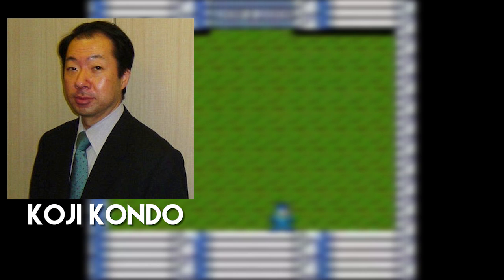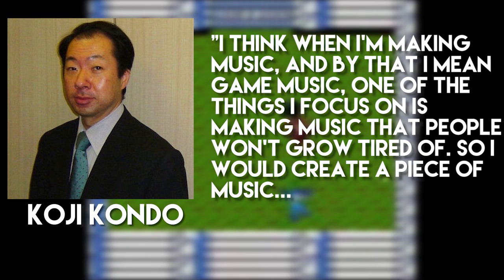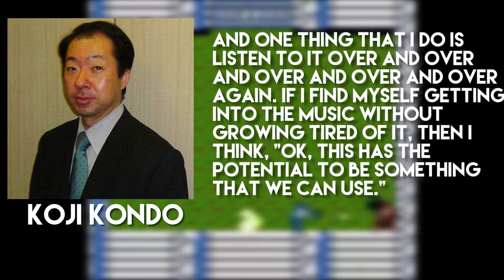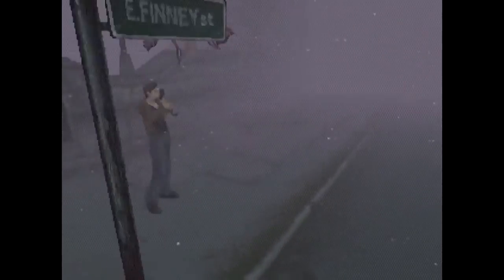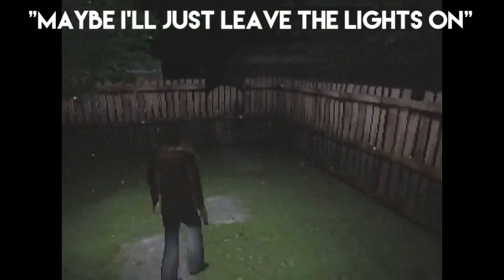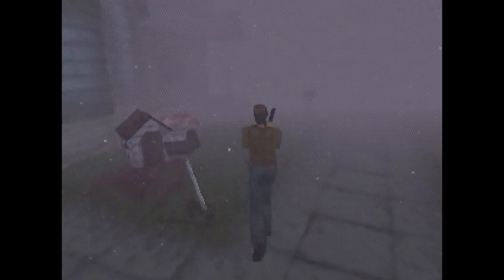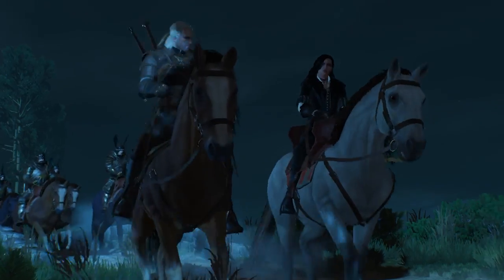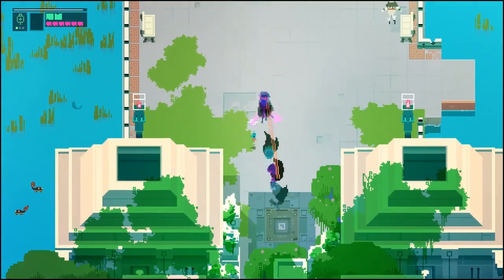Embracing Limitations // HeavyEyed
Some of the most interesting game design was born from limitations in hardware, let's take a look at a few of them shall we.

SPECIAL THANKS//

MUSIC USED//

Pickup footage from WORLD OF LONGPLAYS